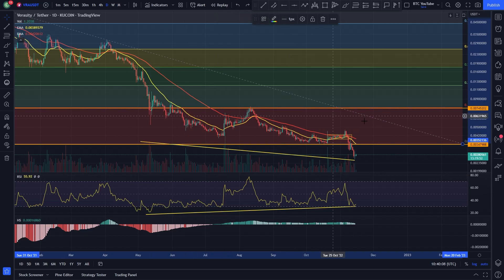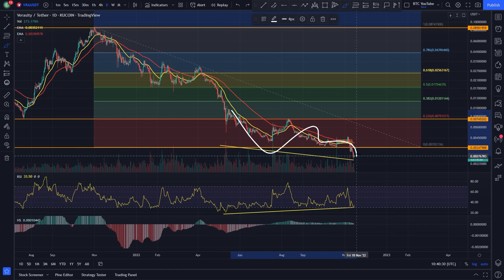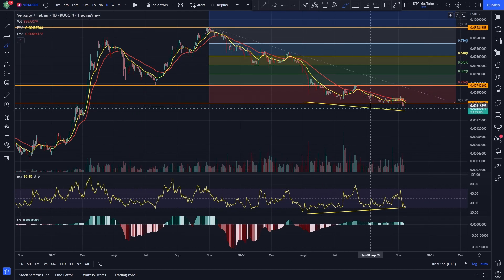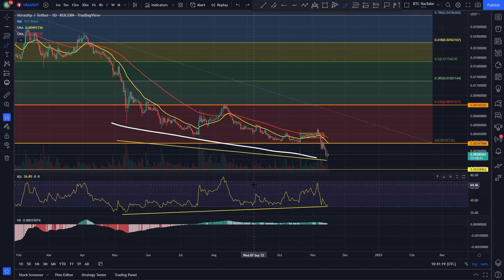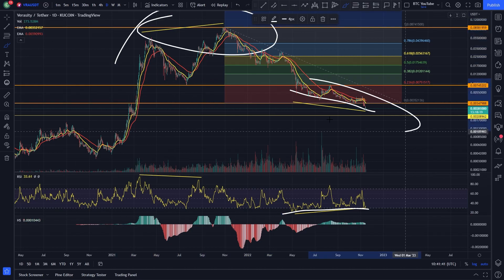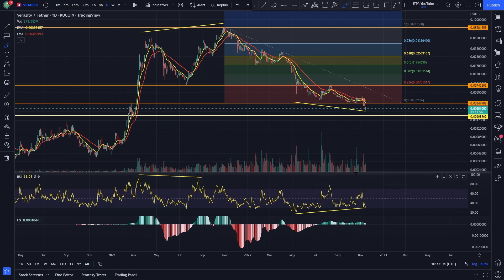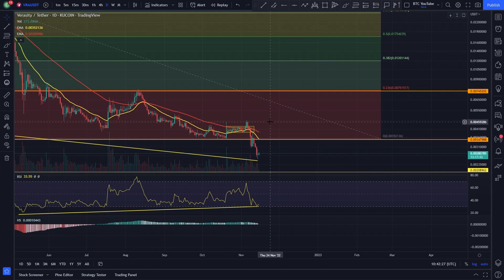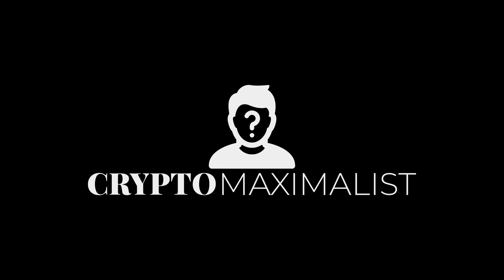VERASITY BOUNCE SOON!?!? | VRA ANALYSIS | VRA PRICE PREDICTION | VRA TECHNICAL ANALYSIS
This is how Verasity is looking today!